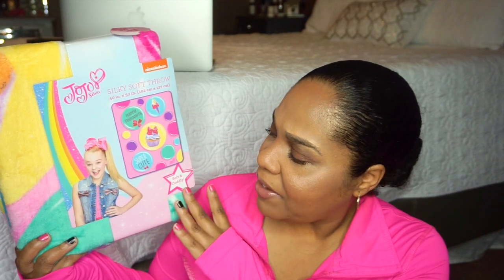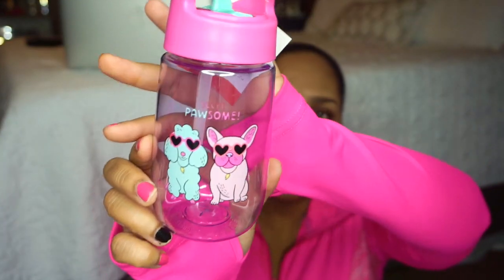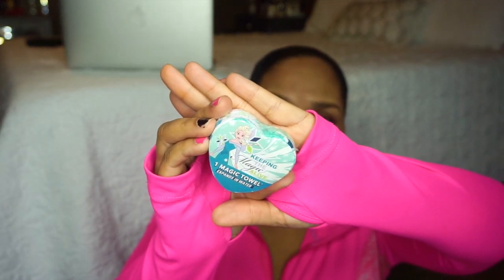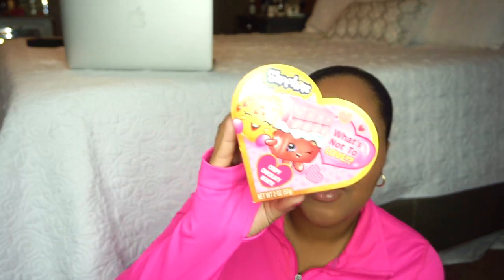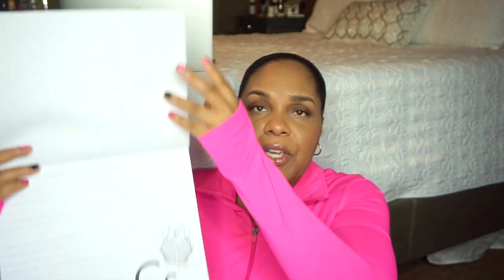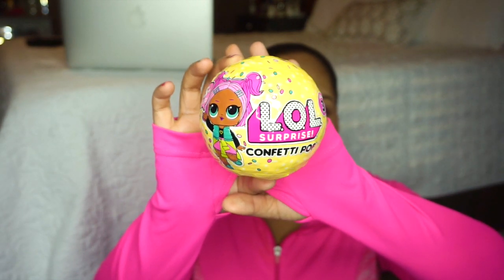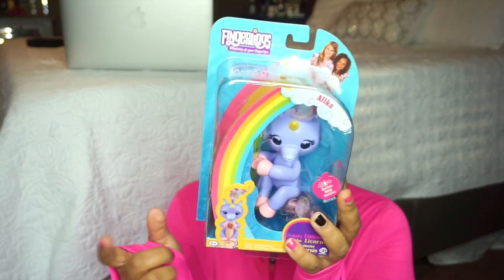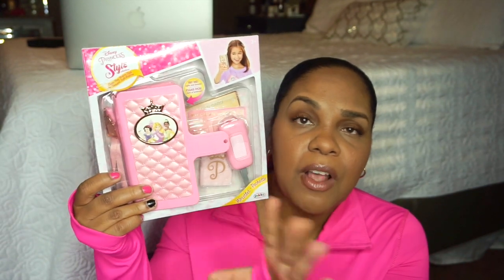VALENTINE'S DAY GIFT IDEAS FOR KIDS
MY NAME IS EBONY AND I AM A FULL TIME STAY AT HOME WORKING MOM. I HAVE THREE BEAUTIFUL DAUGHTERS NAME SEPREE, LUXARY AND MY YOUNGEST HALO.  I DO HAULS, VLOGS , DIY AND CHALLENGE VIDEOS.

All music is provide by SOUNDCLOUD...